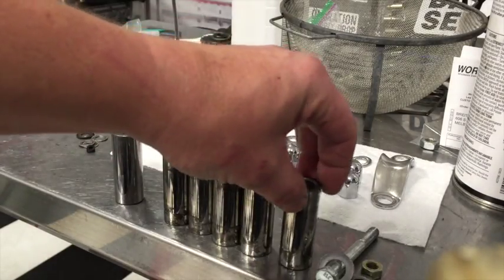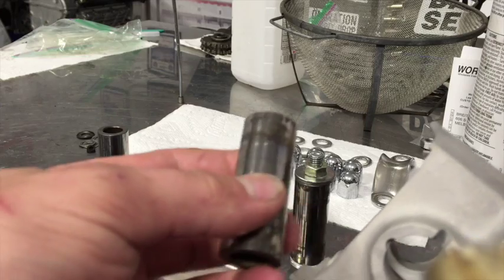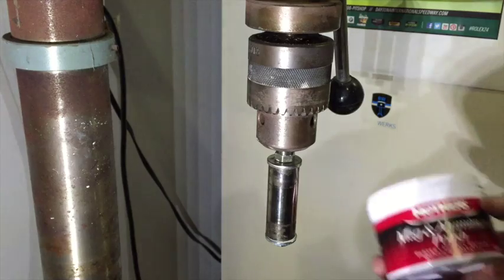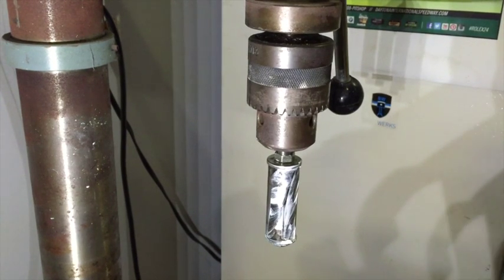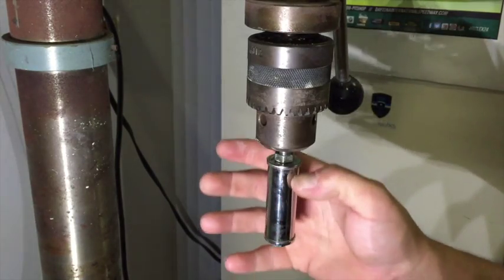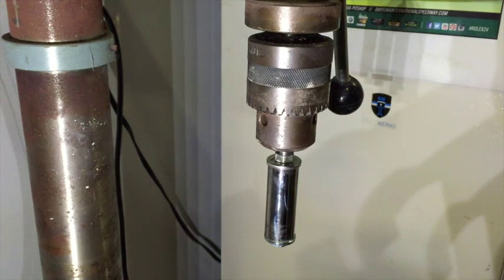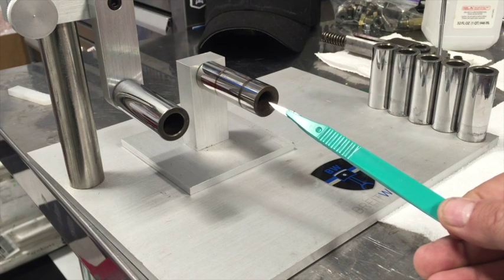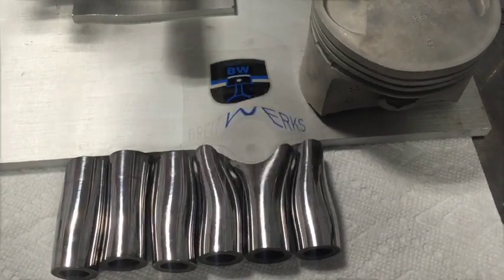WristPinRestoration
This video is about Wrist Pin Restoration